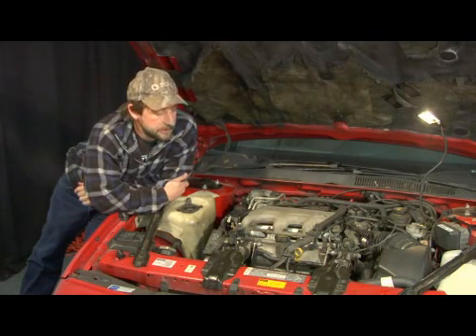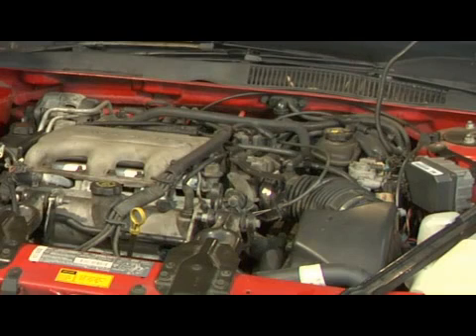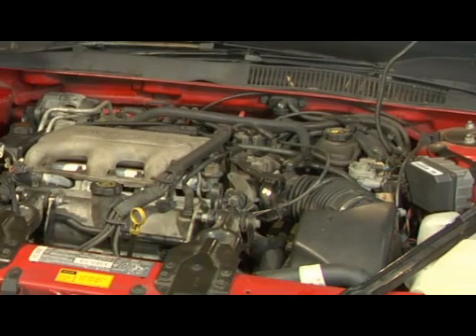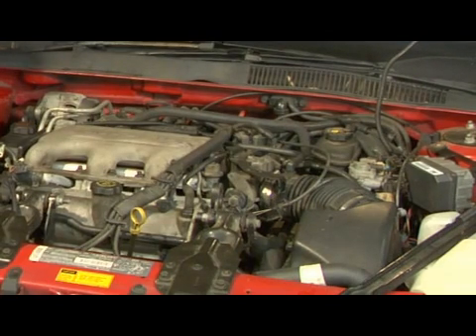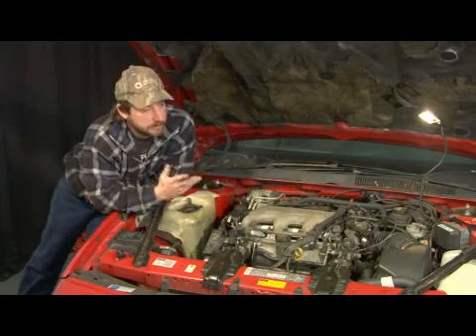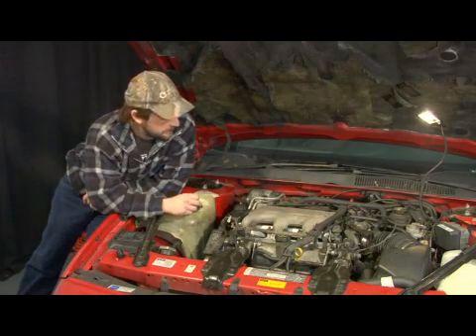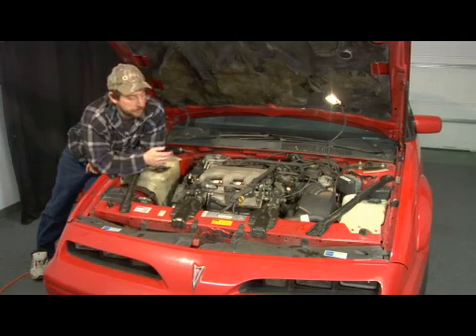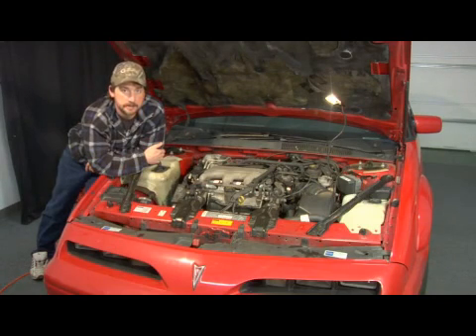Find a Car in a Junk Yard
Find a Car in a Junk Yard. Part of the series: Car Maintenance. When looking for a car at a junk yard, it's important to talk to the people running the junk yard to find out the extent of the damage. Look for notes left on cars at junk yards with help from a certified master mechanic in this free video on cars and junk yards.